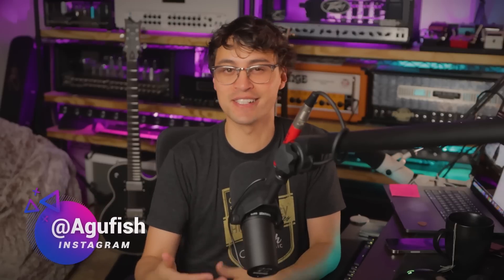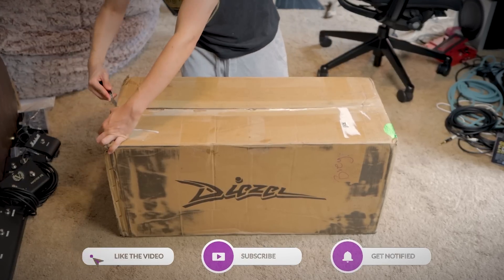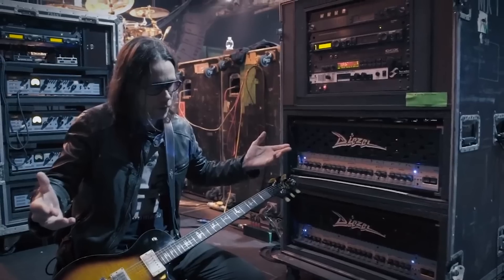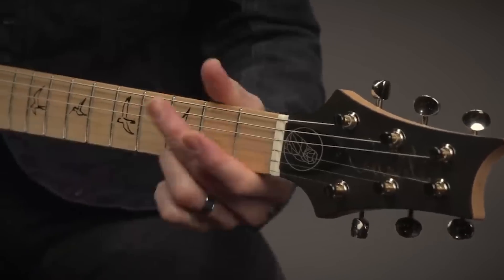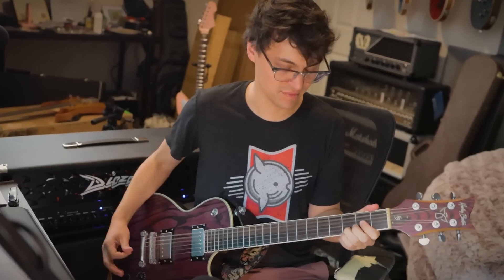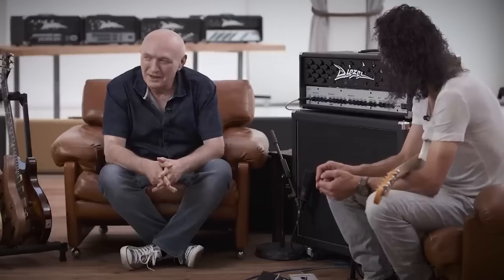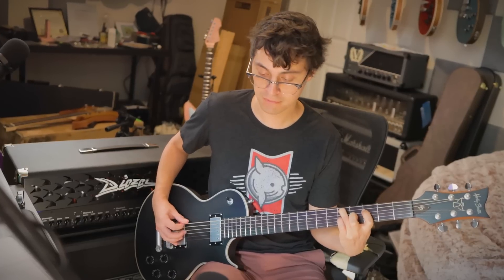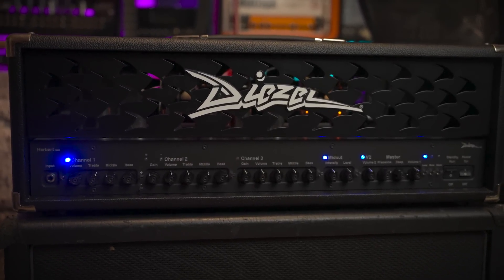DIEZEL HERBERT MKIII UNBOXING & FIRST IMPRESSIONS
➤ More information on the absolute chadtastic monster that is the Diezel Herbert

➤ Big love to the Patrons for making this content possible!

0:00 Welcome!
0:47 Unboxing the Diezel Herbert MK3
3:59 First Impressions & Tones
8:00 Final Thoughts

» Canon 90D
» Sony A7SIII
» Shure SM7B Vocal Microphone

Unboxing the most tone OVERKILL... (and I LOVE it).